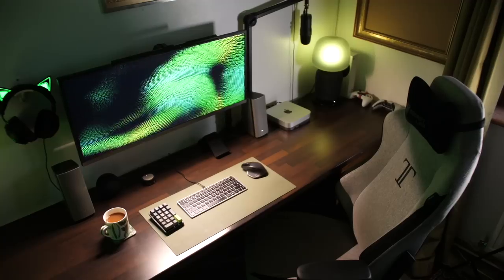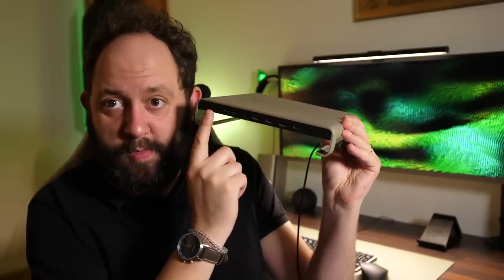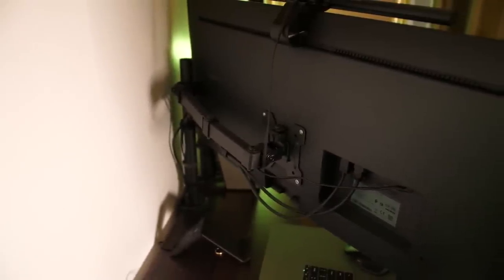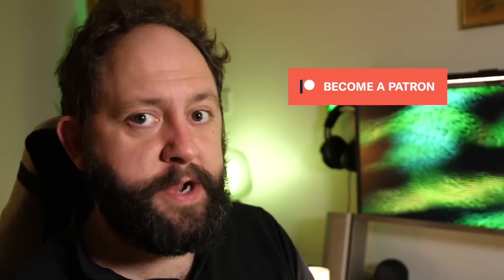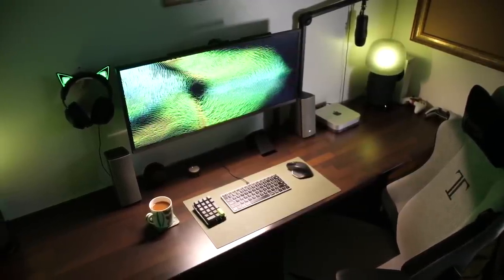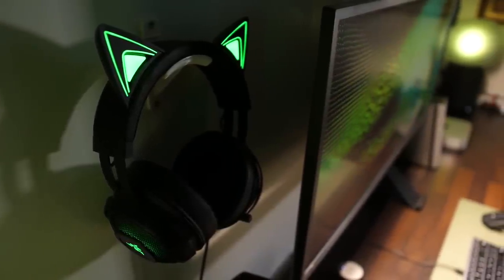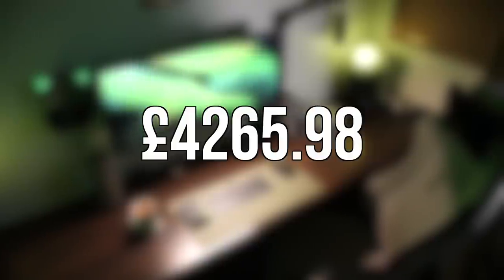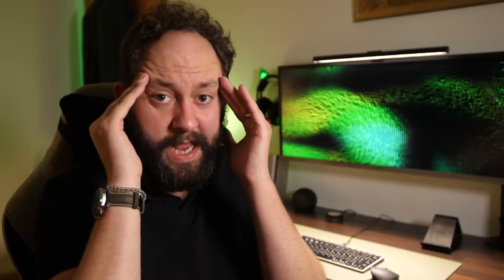The TRUTH about Desk Setup Videos...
The truth about Desk Setup videos is that they aren't all that they appear to be...
Samsung Ultrawide Monitor
BENQ lightbar
Avatar Smart Bulbs
Bose Companion 20s
Ikea Symfonisk
Huanuo monitor stand arm
Yeti mic arm
Fifine k690 Mic
Xbox SerIes S
Razer Kraken Kitty
Amazon Echo Dot
Spigen wireless charger
Magicforce Numberpad
Custom Keycaps
Logitech MX master
Terramaster raid enclosure
Crucial BX500 2TB SSD
Western Digital Blue 2TB

Welcome back to Stu’s Reviews! Today I take you through my Desk Setup 2021!

Super useful if you're a content creator! Go and check it out!